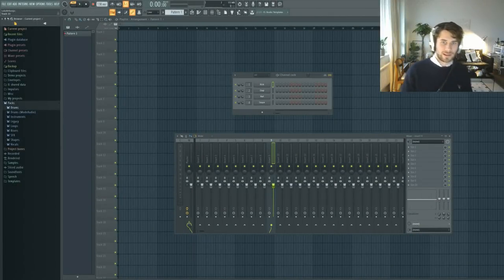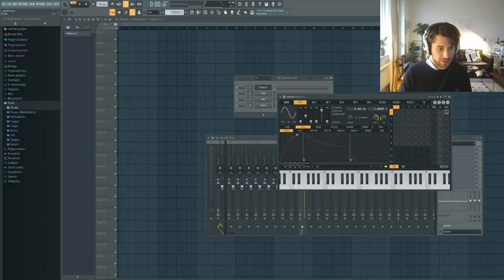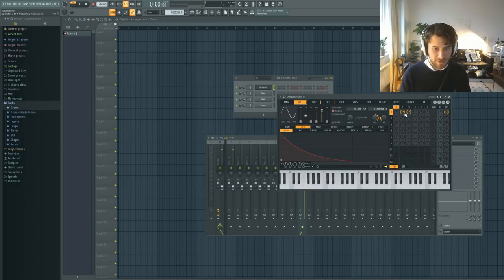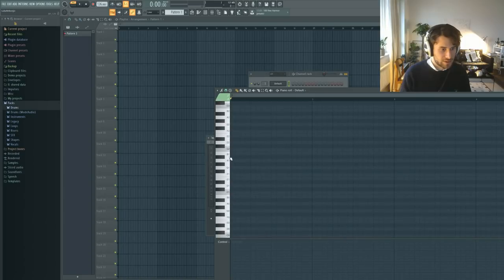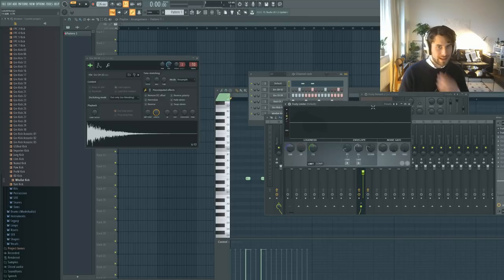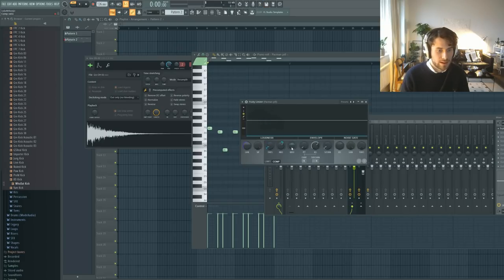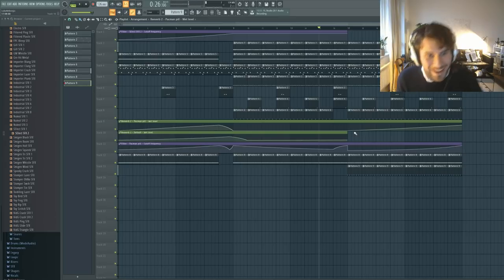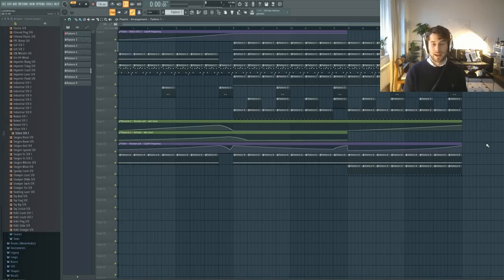How to make a Drumcode Style Techno track with DEFAULT samples & VST | FL Studio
Hey guys, Luka here. Today I'm making a awesome techno track with FL Studio's default sample pack library. I think it turned out pretty darn cool, what do you guys think?

Please visit Prodbud.com and sign up if you want to take part in my premium from-start-to-finish Tech House track series!

Thank you, and cya in the next one.

♛ Prodbud: SITE IS DOWN ♛